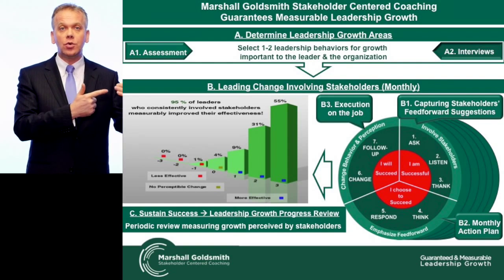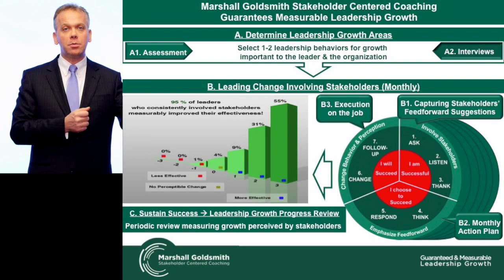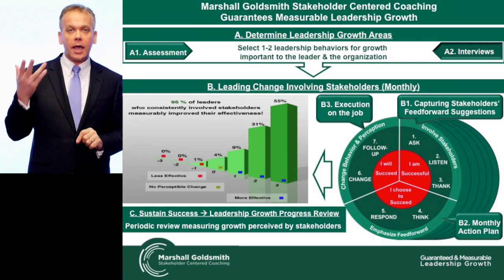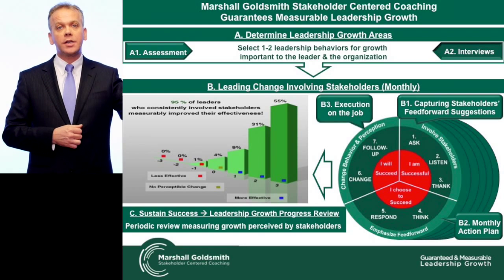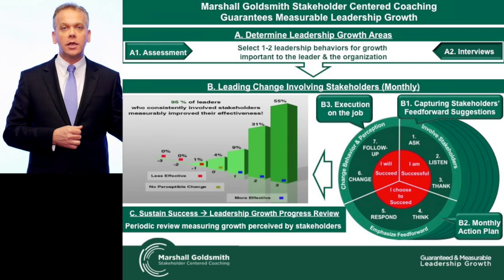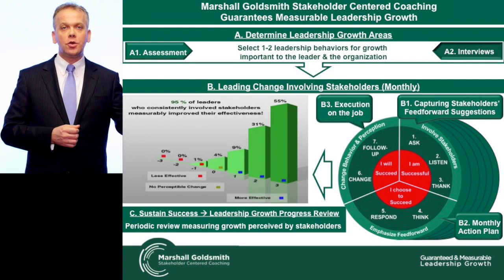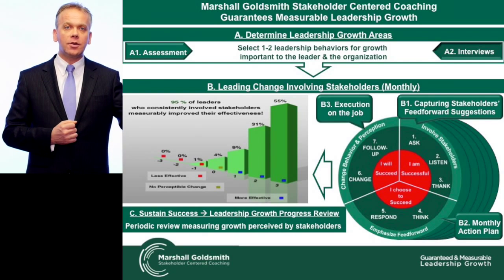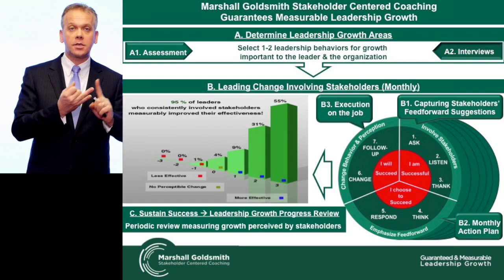Introducing Clients to Marshall Goldsmith Stakeholder Coaching Process